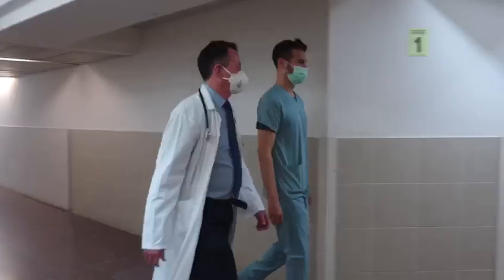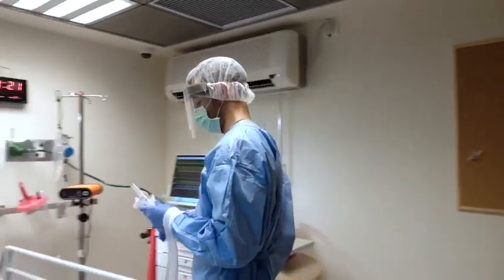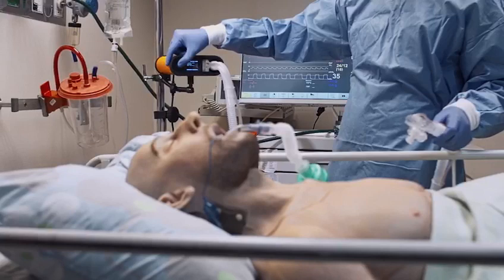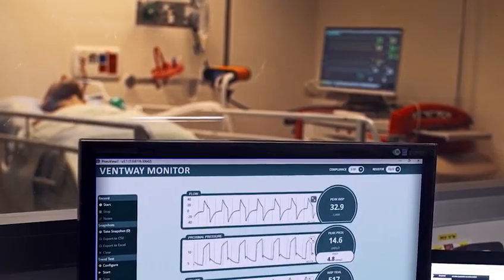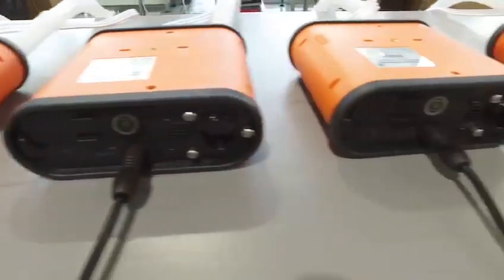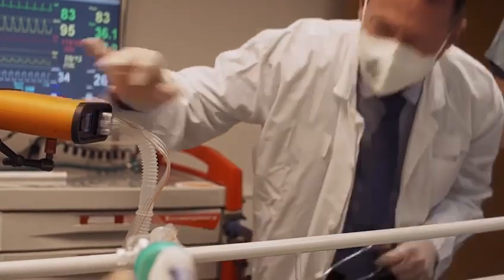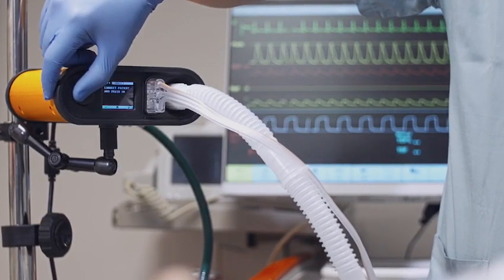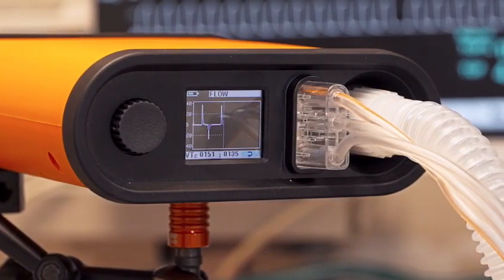Ventway SPARROW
AEL Sistemas oferece ventilador pulmonar de tecnologia inovadora

Uma das mais tradicionais empresa do setor Aeroespacial e de Defesa do Brasil diversifica seus negócios para ajudar no esforço de guerra contra o COVID-19.